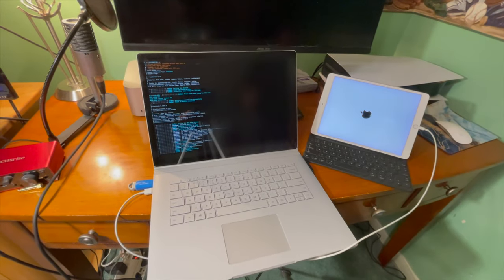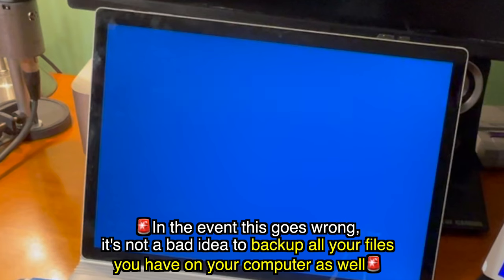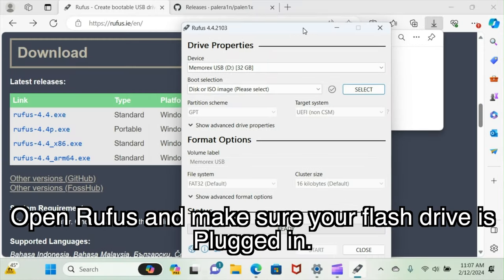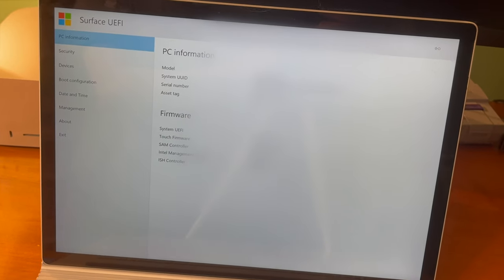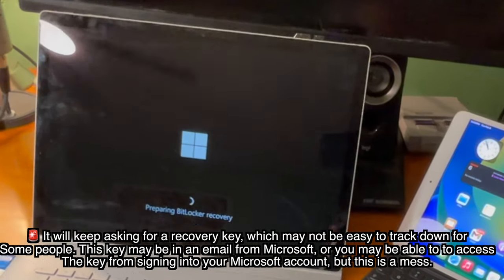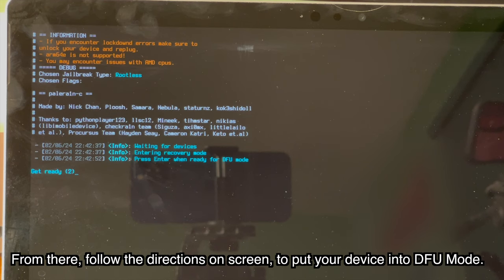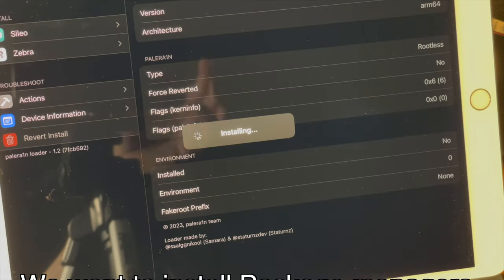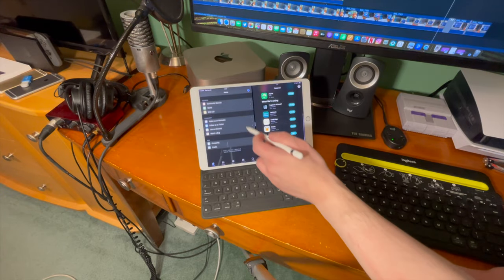How to Jailbreak iOS 17.0-17.5 with Palera1n Windows! [Palen1x ADVANCED TUTORIAL]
THIS IS AN ADVANCED TUTORIAL AND IT'S ONLY FOR 4 OLD iPAD MODELS. PLEASE DON'T ATTEMPT THIS UNLESS YOU KNOW WHAT YOU'RE DOING! TRYING THIS WITHOUT KNOWING WHAT YOU'RE DOING COULD RESULT IN PERMANENT DATA LOSS!

Other tutorials on troubleshooting booting a USB on windows/what to do if you're stuck on the bitlocker screen